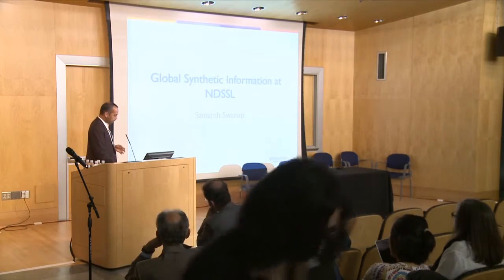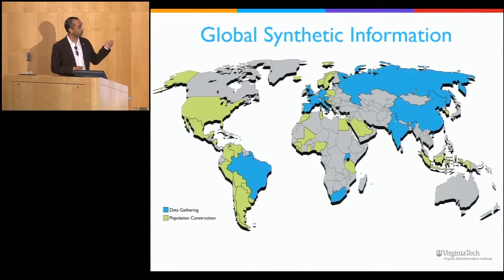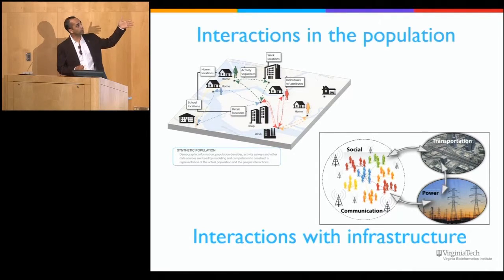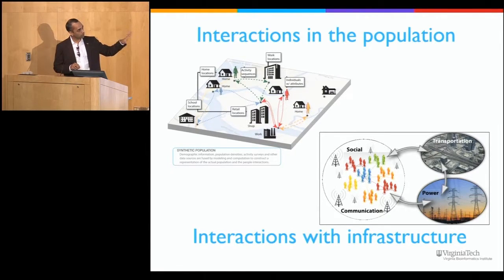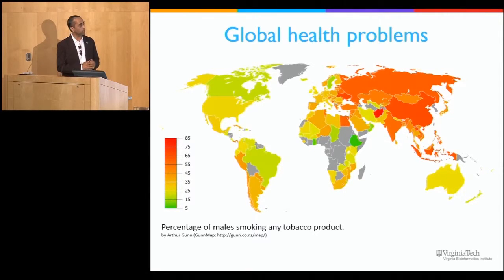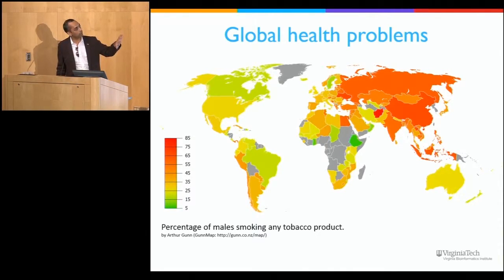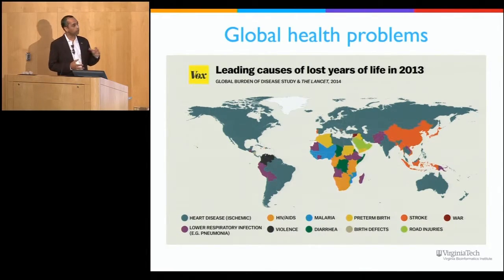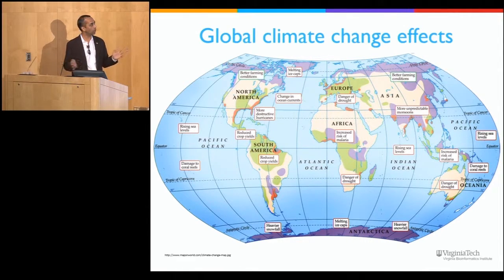Symposiums // Dr. Samarth Swarup 2015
Dr. Samarth Swarup, research assistant professor in the Network Dynamics & Simulation Science Laboratory, discusses his work at the institute's 2015 Research Symposium.

To learn more about current research at the Biocomplexity Institute of Virginia Tech (formerly the Virginia Bioinformatics Institute)